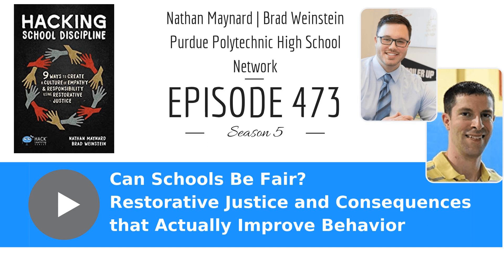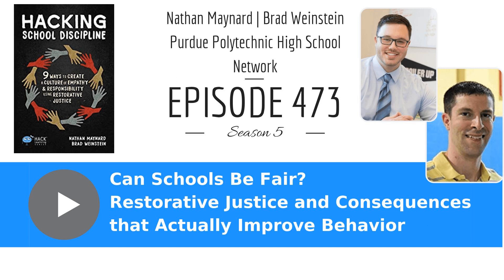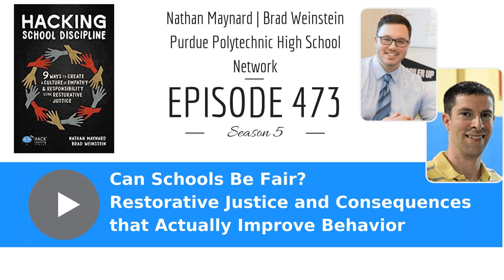Can Schools Be Fair? Restorative Justice and Improving Your School Culture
Desmond Tutu says, “Restorative justice says "No, the offense affected a relationship" and what you are seeking for is to restore the relationship, to heal the relationship.” Today, Brad Weinstein and Nathan Maynard, authors of Hacking School Discipline: 9 Ways to Create a Culture of Empathy and Responsibility Using Restorative Justice help us understand how restorative justice should work and some examples that will help us understand the successful implementation.

 Advancement Courses has over 240 graduate-level courses in 19 different subject areas. Topics include teaching foundational topics and emerging trends in K-12. The courses are all online and self-paced. Graduate credit is available with an official transcript from their CAEP and regionally accredited university partners. Thousands of teachers across the country become better at Advancement Courses.

My favorite thing is that you can work at your own pace, create things for use in your classroom today, and you can have six months to complete the courses.

 Bios as Submitted Brad Weinstein works as an administrator at the Purdue Polytechnic High School Network in Indianapolis, Indiana as the Director of Curriculum and Instruction. He is a co-author of Hacking School Discipline: 9 Ways to Create a Culture of Empathy and Responsibility Using Restorative Justice. Brad is a co-founder of BehaviorFlip, a restorative behavior management system that helps build empathy and responsibility in students. He is the creator of @teachergoals, one of the most popular educational accounts in the world on Twitter, Facebook, and Instagram.  Brad served as principal for two years at Irvington Preparatory Academy on the eastside of Indianapolis. Brad taught for 11 years, including roles as a coach and STEM department chair. He won Teacher of the Year in 2016 at Zionsville West Middle School in Whitestown, Indiana. Brad holds a B.A. in Education from Purdue University, an M.Ed. in Curriculum and Instruction from Indiana Wesleyan University, and completed a Principal Licensure Program from Indiana Wesleyan University. Connect with him on Twitter @WeinsteinEdu  Nathan Maynard works as an administrator at Purdue Polytechnic High School in Indianapolis, as the Dean of Culture. He also is the Co-Founder of BehaviorFlip, a restorative behavior management system that helps build a culture of empathy and responsibility. Nathan studied Behavioral Neuroscience at Purdue University and has been in the field for over ten years working with at-risk populations. He was awarded "Youth Worker of the Year" through dedicating his time with helping underserved and underprivileged youth involved with the juvenile justice system.  He has been facilitating restorative practices for over ten years in a wide range of educational settings. Nathan is passionate about addressing the school-to-prison pipeline crisis and closing the achievement gap by implementing trauma-informed behavioral practices. Nathan has expertise in Dialectical Behavioral Coaching, Motivational Interviewing, Positive Youth Development, Restorative Justice, and Trauma-Informed building practices to assist with creating positive school climates. Connect with him on Twitter @NmaynardEdu.